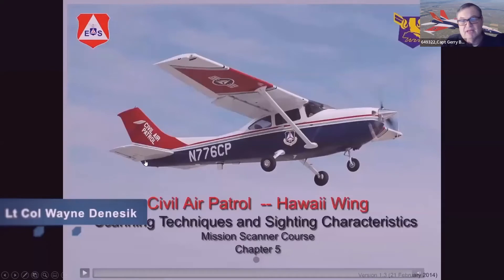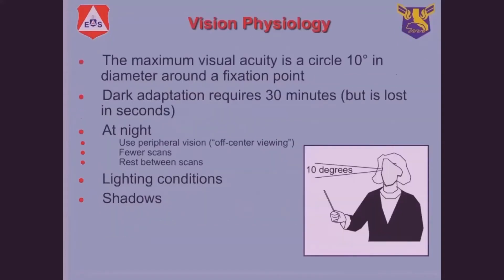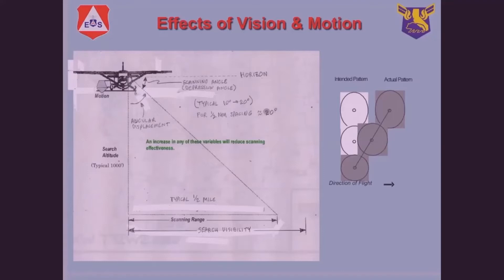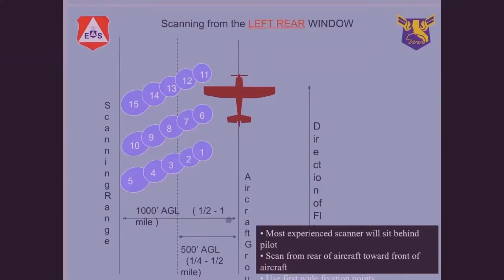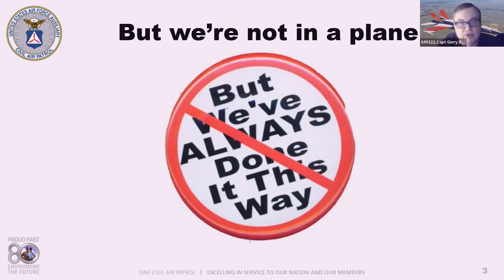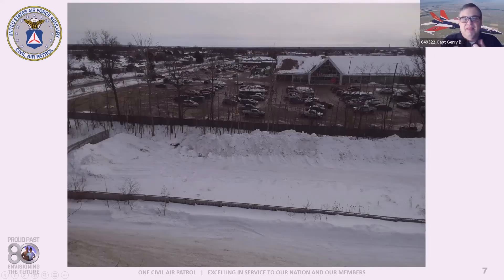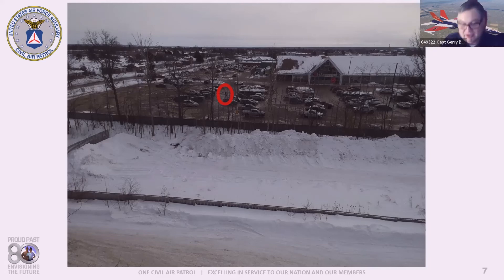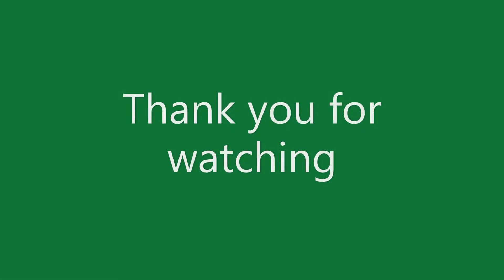O 5011 Demonstrate Scanning Patterns and Locate Targets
Specialty Qualification Training for Mission Pilots